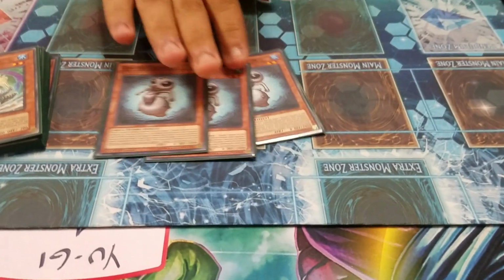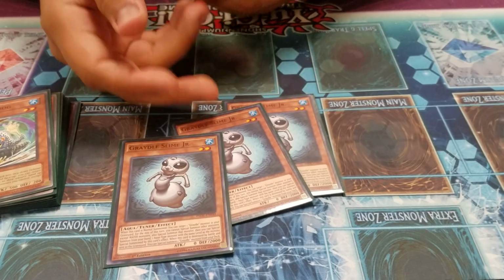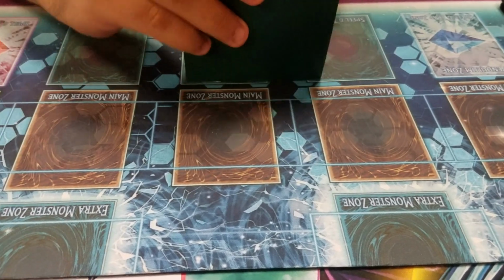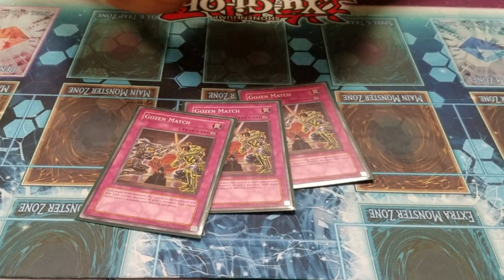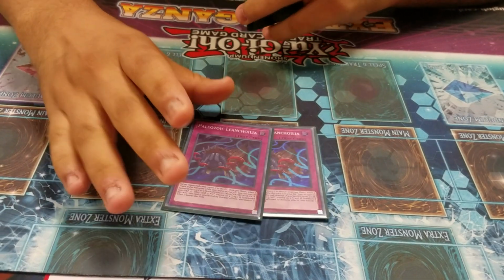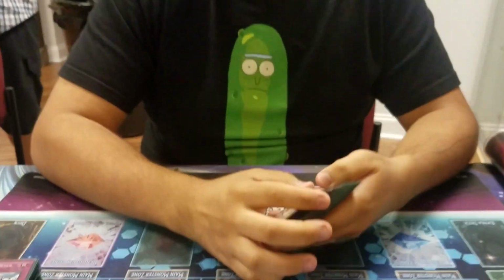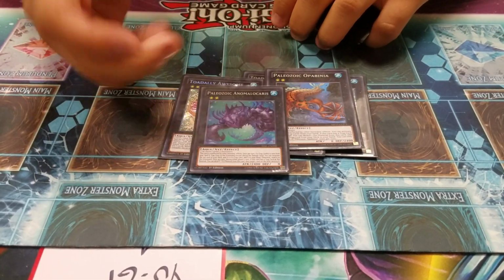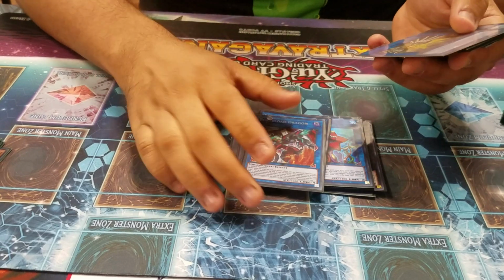Yugioh $500 Cash Tournament 1st Place Paleozoic Frog Deck Profile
This past weekend, The Final Dungeon in Woodstock GA ran a $500 cash tournament and this man took 1st place playing this insane version of Paleo frogs!